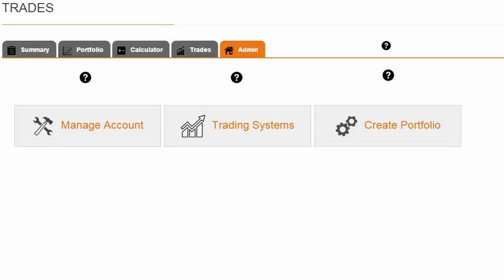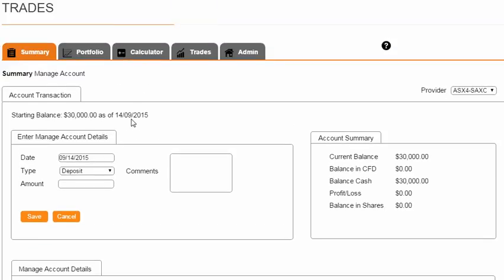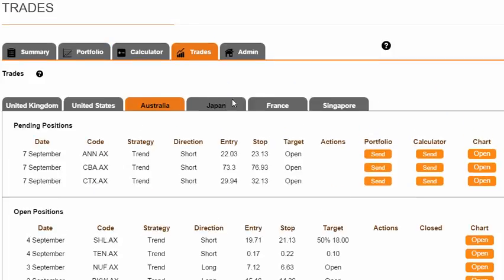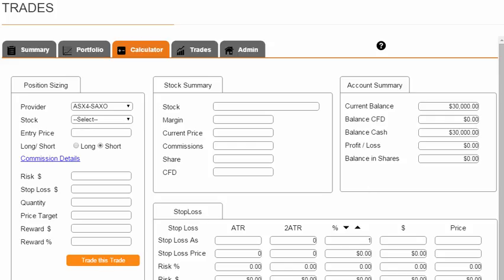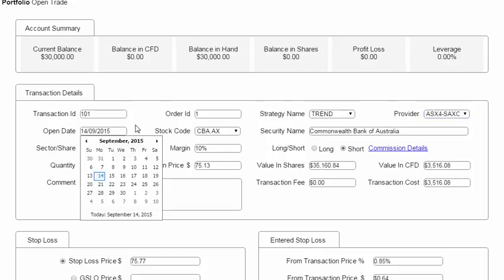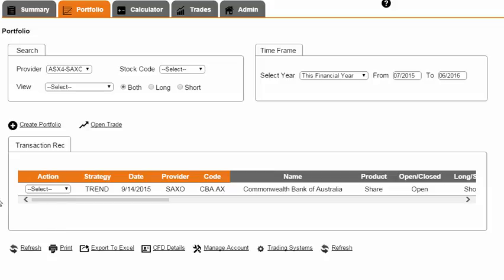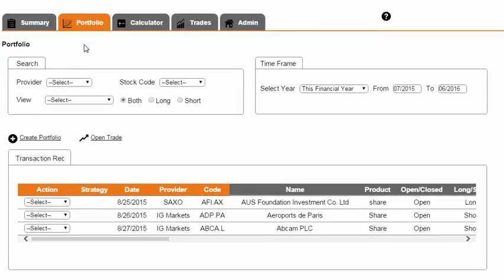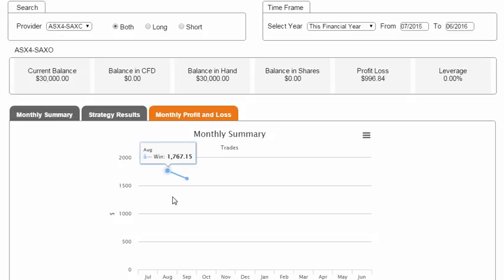CFD Trading Lounge CFD Trading Portfolio Over View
General overview of the CFD Trading Portfolio